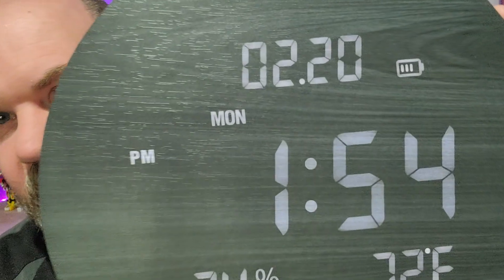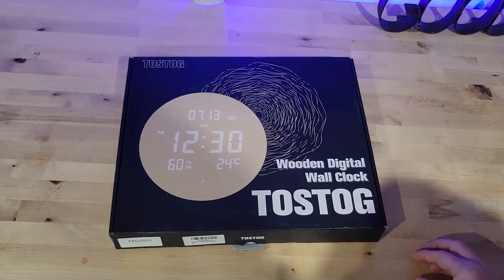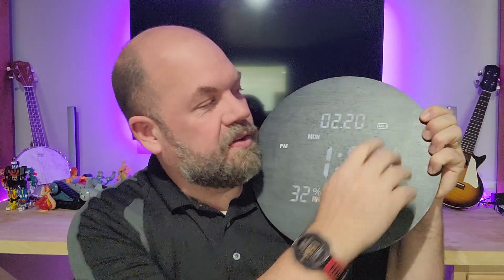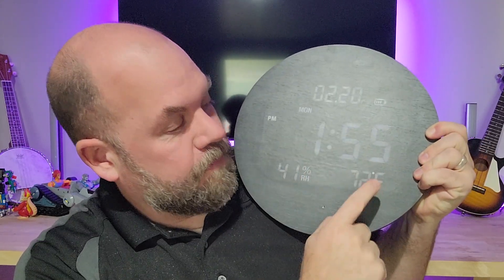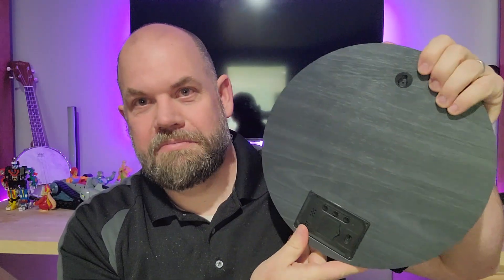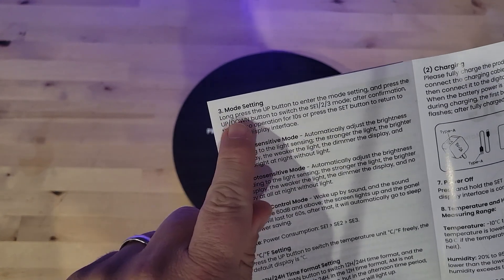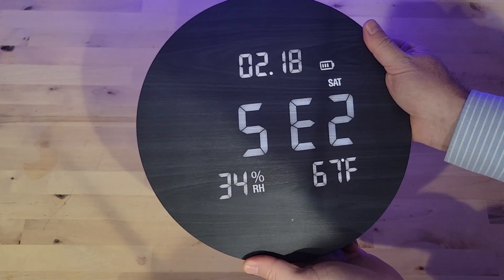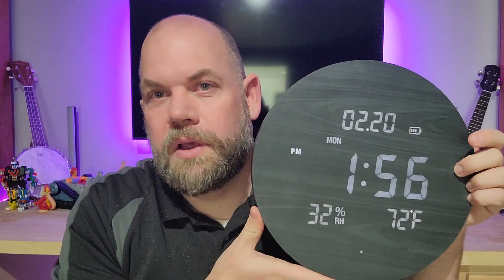Tostog digital 12-inch non-ticking wall clock